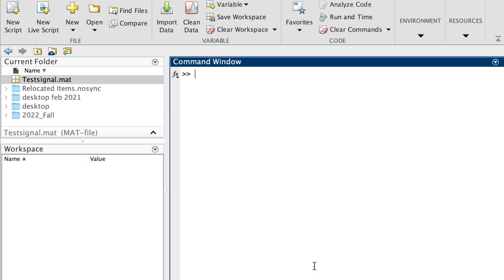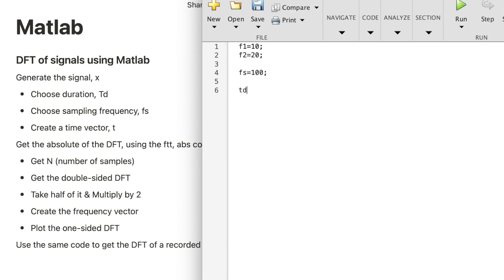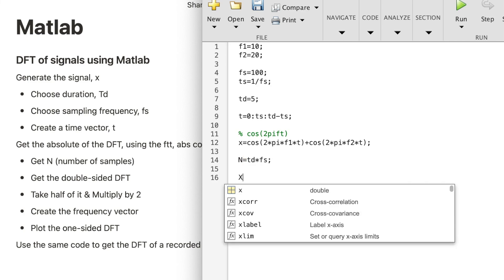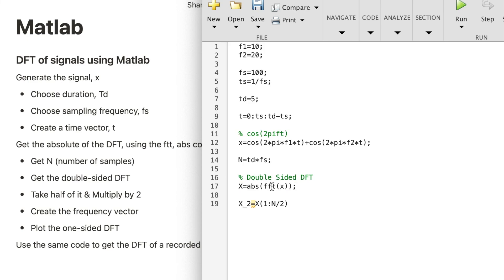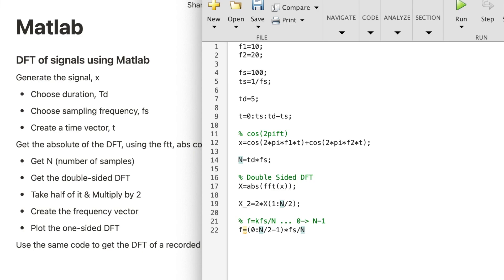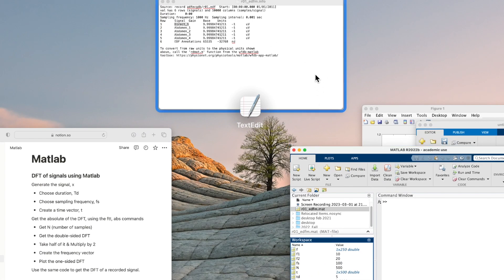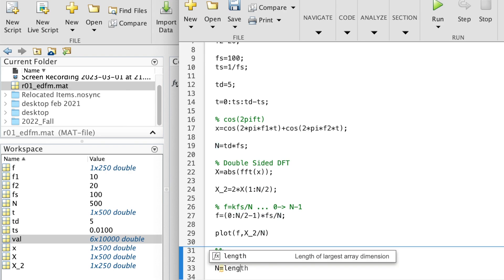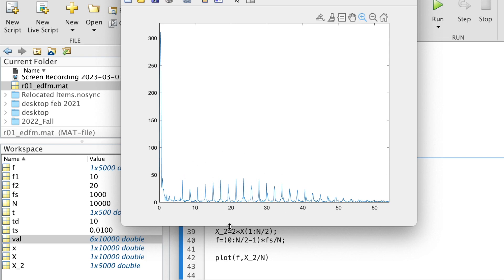DFT in Matlab using FFT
A step-by-step code.